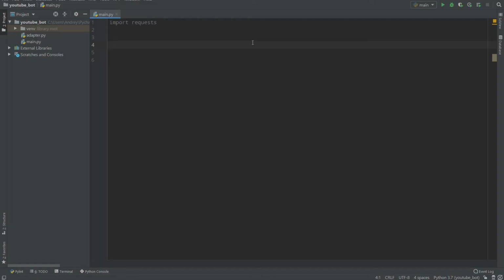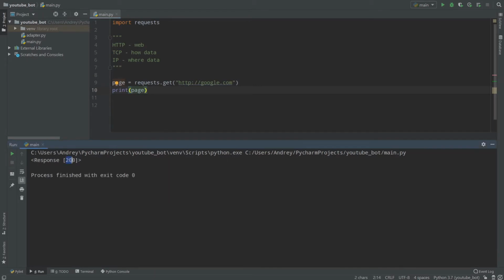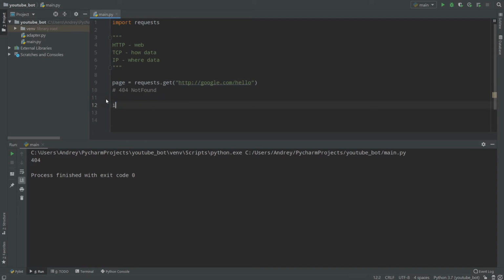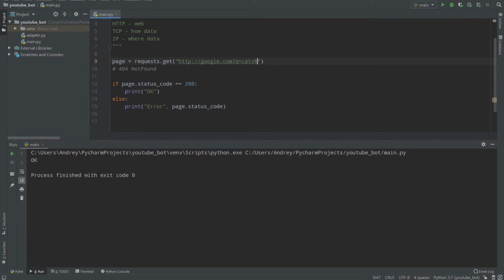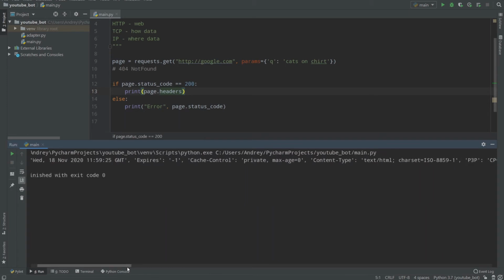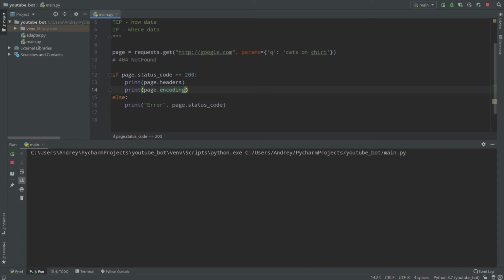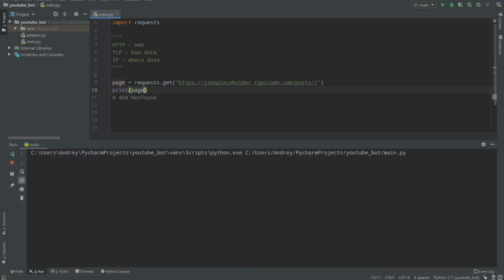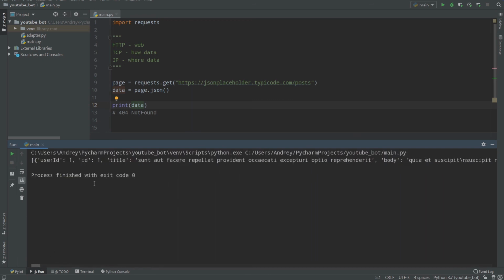REQUESTS MODULE | Python